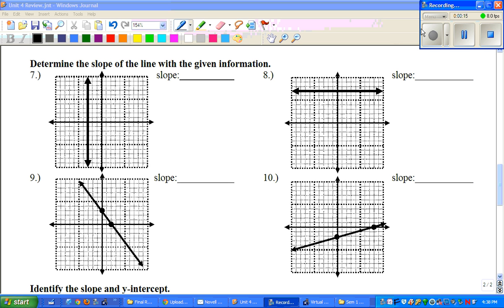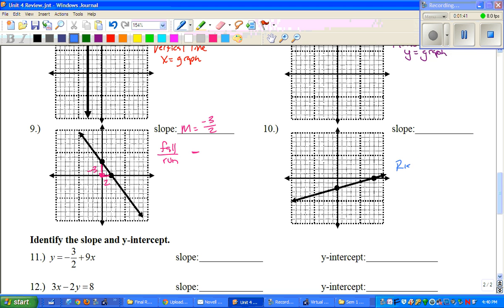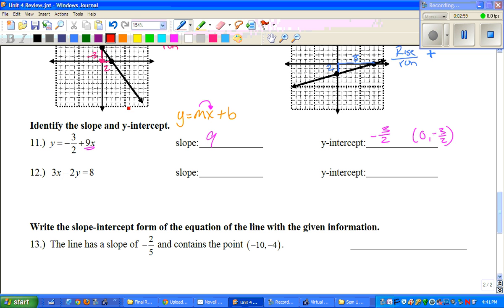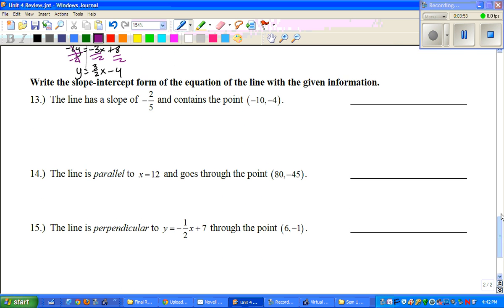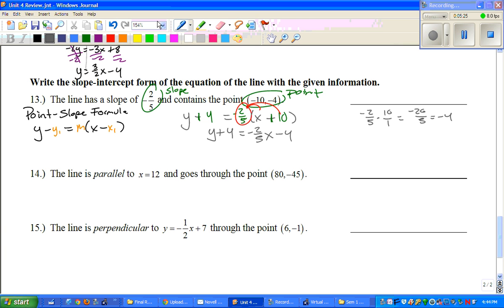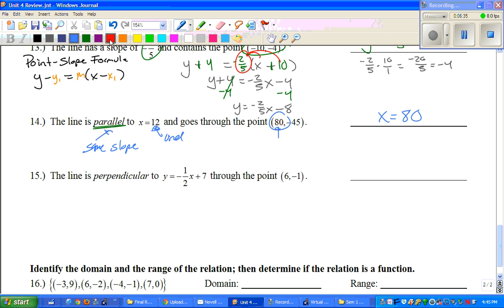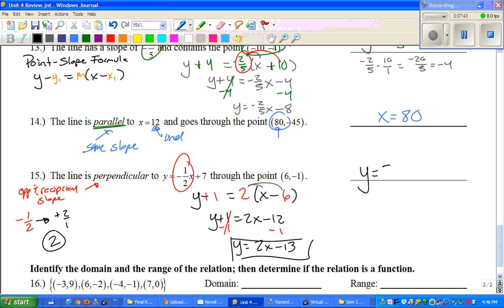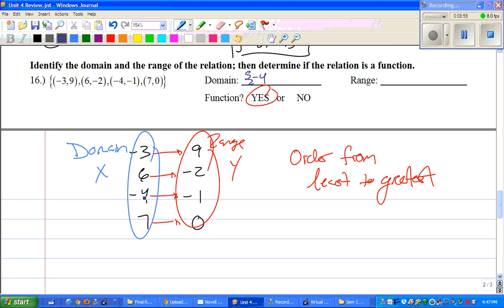AT Alg 2 Unit 4 Final Review #7-16.wmv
ATHS Alg 2 Unit 4 Final Review - Problems #7-16 - Ms. Carranza & Mr.Grice's Algebra 2 Class